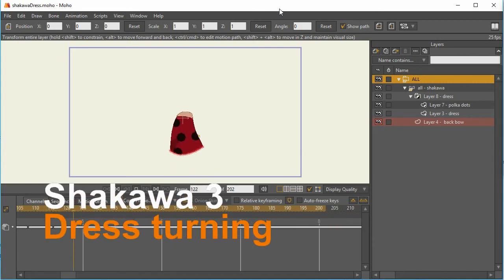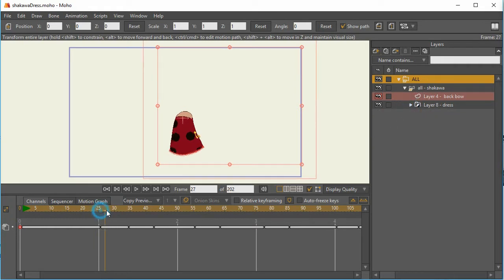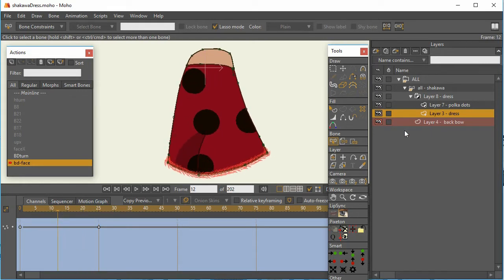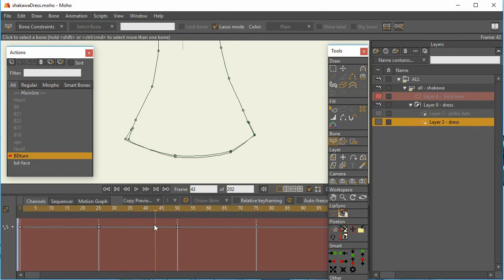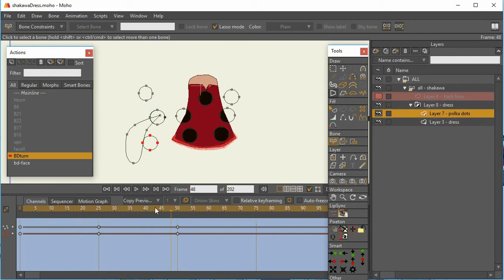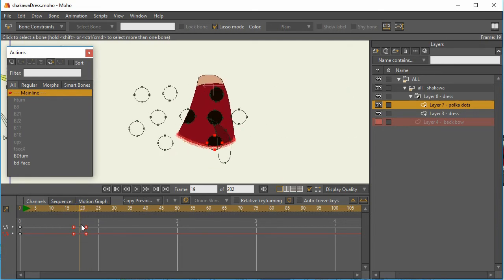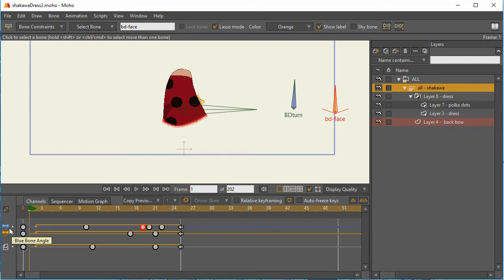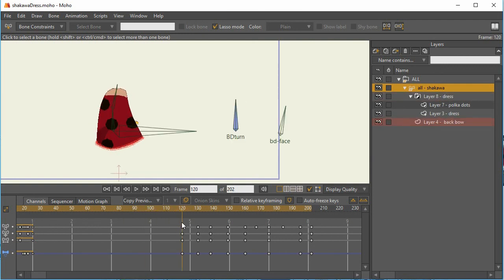How'd They Do That? Shakawa: Dress Turn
An explanation of how the 360 turn was done for Shakawa 3. Focus is on the dress.